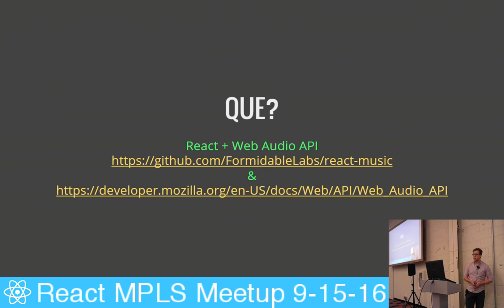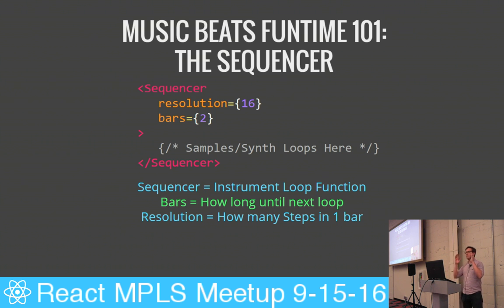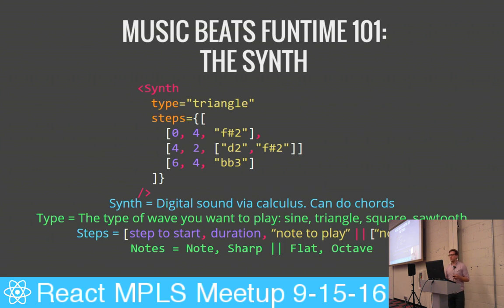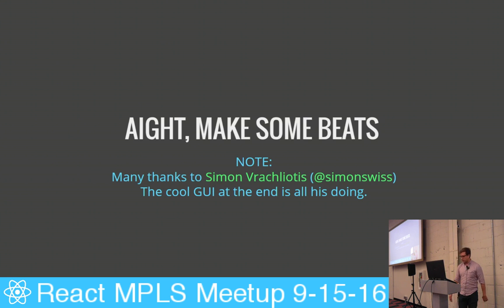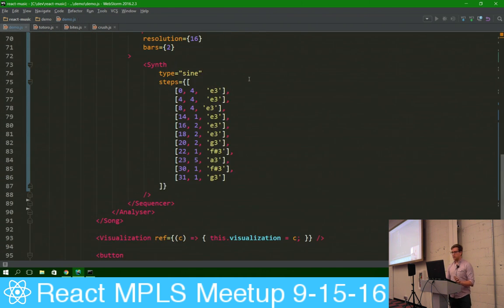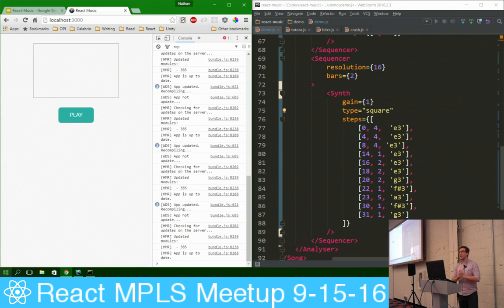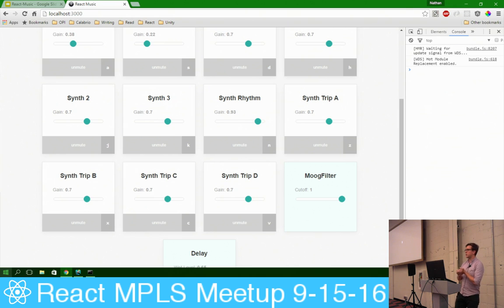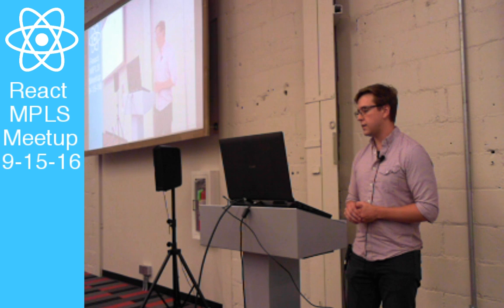react-music - Nathan Smith, React Minneapolis Meetup 9-15-16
Nathan Smith gives an introduction on react-music at the React Minneapolis Meetup